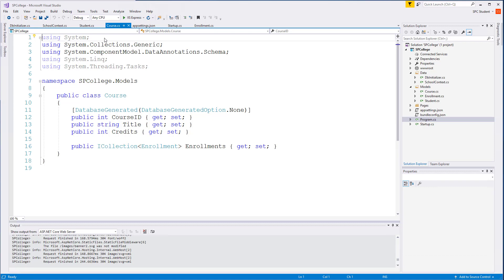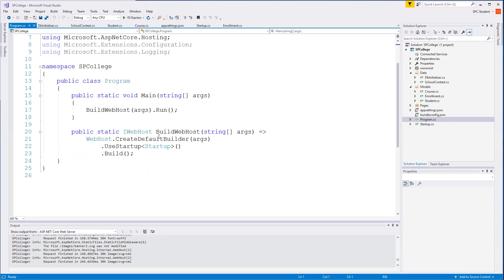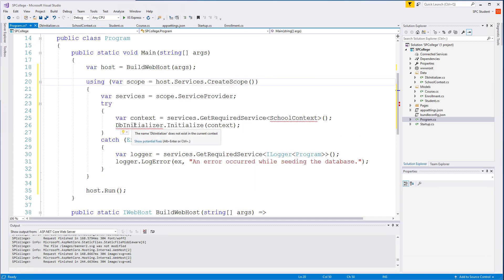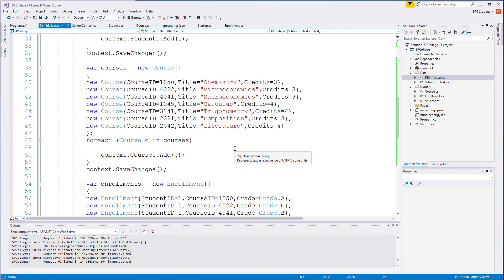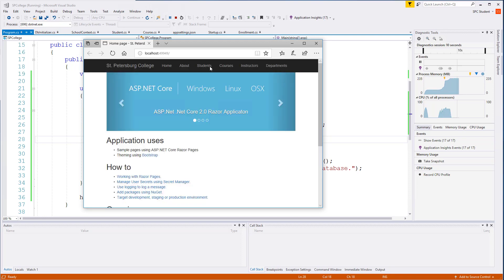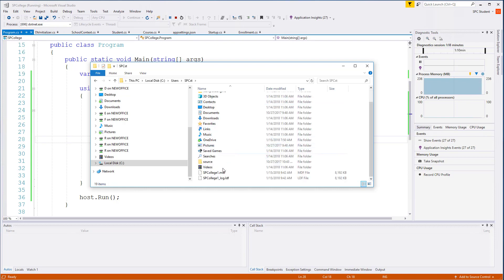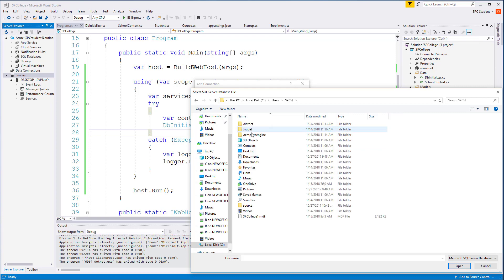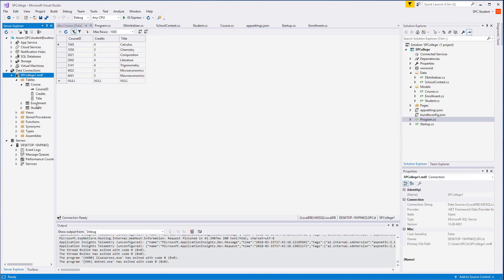Initializing the DB With Entity Framework .Net Core 2 and Verify Data - Lesson 1.5